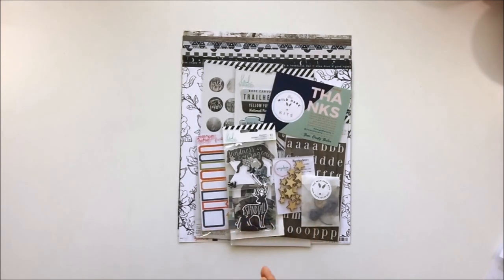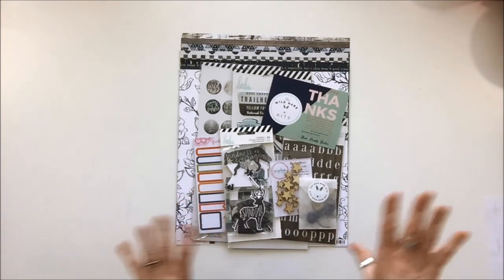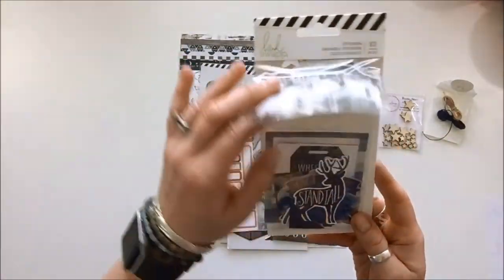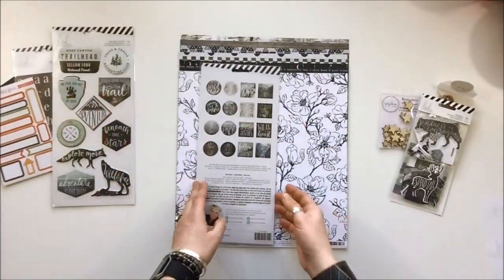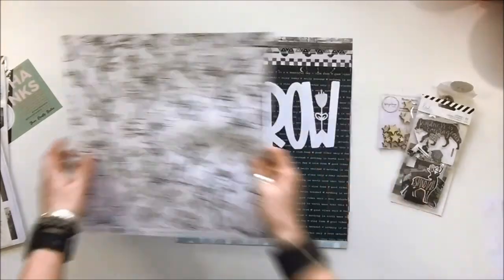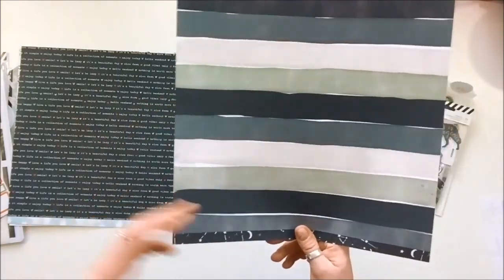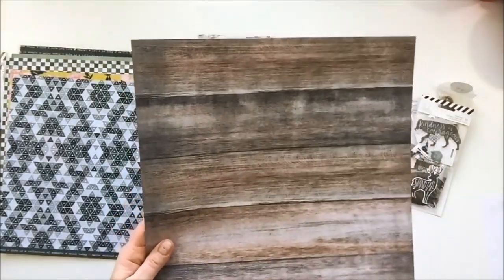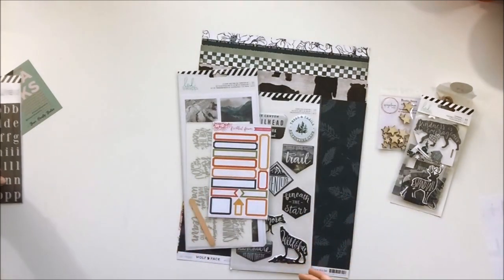Unboxing Video - The Wild Hare Kits, May 2019 (Deluxe Kit)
The Deluxe Kit from The Wild Hare Kits I am playing with this month is amazing. I may say that every month but this month I really, really mean it.

My Kit this month is full of navy blue, slate grey, a wonderful muted teal colour and nothing but adventure theme!  The Wild Hare Kits team also put some florals in the kit for me  - I have to satisfy my new addiction to florals and fussy cutting that they created!

to start you Style Profile and find inspiration from the awesome Design Team on our Blog and on Instagram @thewildharekits

- LINKS TO DESIGN TEAM MEMBER UNBOXING VIDEOS -
Want to see the amazing supplies other Wild Hare Design Team members received this month? Check out their unboxing videos: